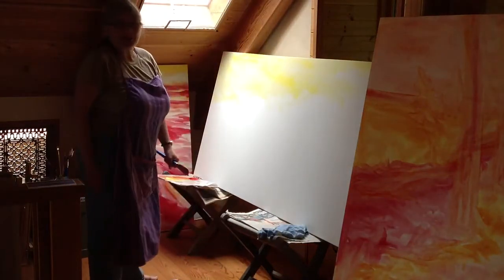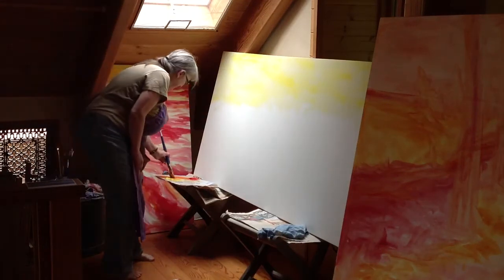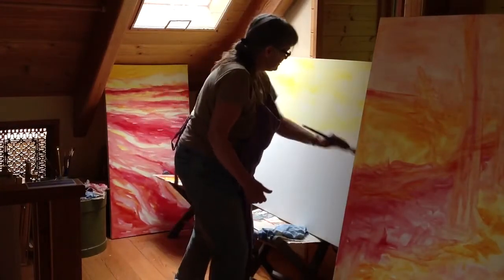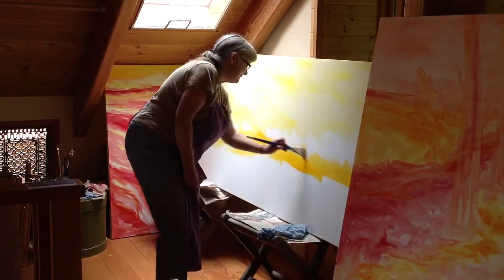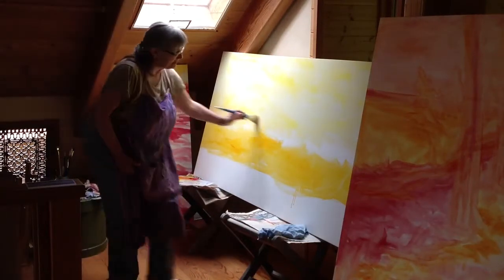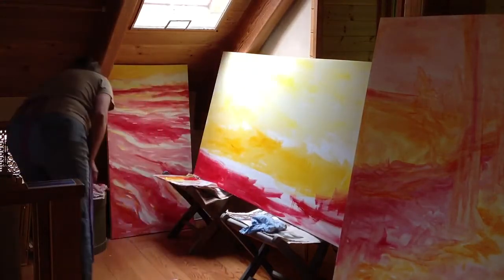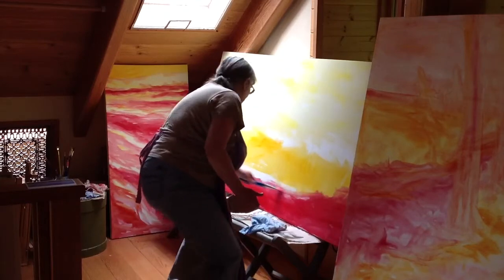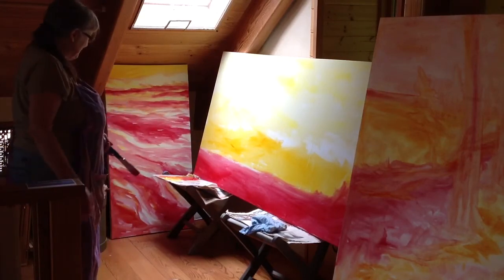Painting Session West Coast Blues 1 of 5 An underpainting morning with artist Terrill Welch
Underpainting an oil on canvas landscape has several purposes. Join west coast Canadian artist Terrill Welch as she does the underpainting for a large seascape painting. Full work-in-process blog post with final image of painting can be viewed